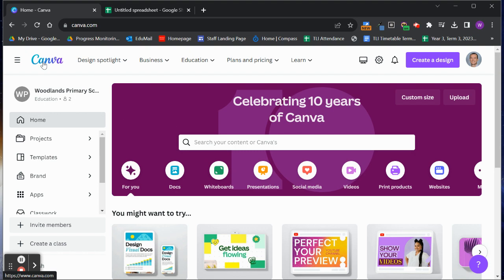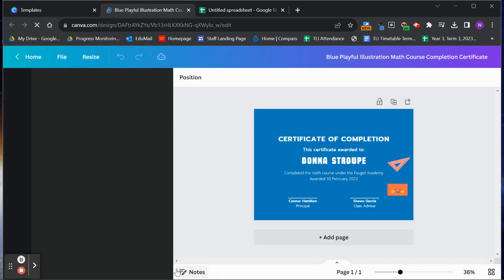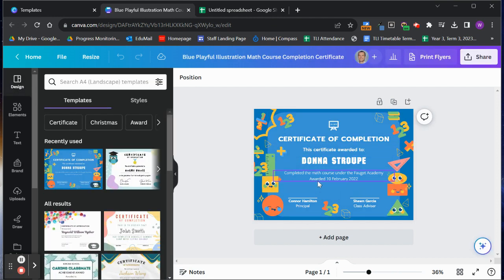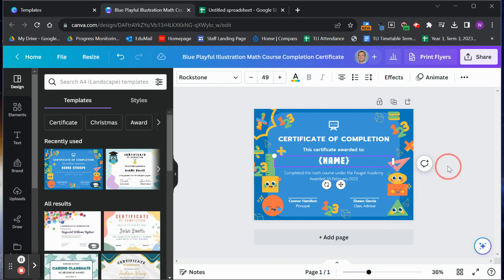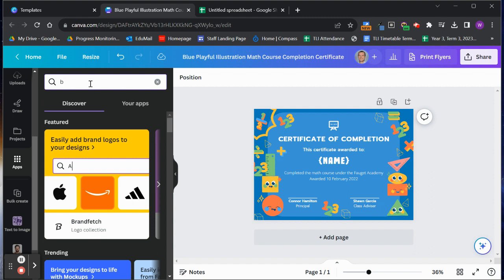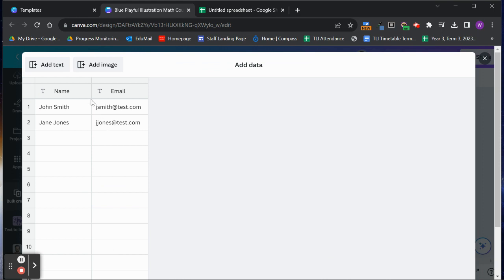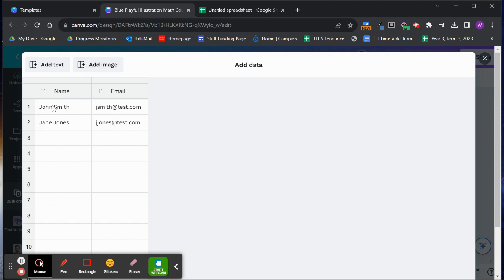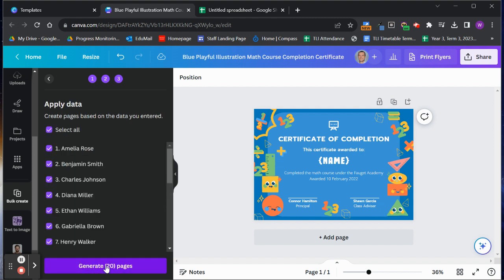Canva Bulk App: The Secret to Generating Certificates for Your Entire Class in Under 1 Minute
Canva Bulk App: Generate Certificates for Your Entire Class in Under 1 Minute

Are you a teacher who is tired of spending hours manually creating certificates for your students? The Canva Bulk App can help you save time and effort by generating certificates for your entire class in under 1 minute!

In this video, I will show you how to use the Canva Bulk App to create customized certificates for your students. I will also share some tips on how to use the app to save time and make the process even easier.

-Canva
-Bulk app
-Certificates
-Teachers
-Students
-Time saving
-Effort saving
-Easy
-Quick
-Education
-Teacher resources
-Teaching tools
-Distance learning
-Online learning
-Classroom management
-Student engagement
-Motivation
-Recognition
-Rewards
-Celebration